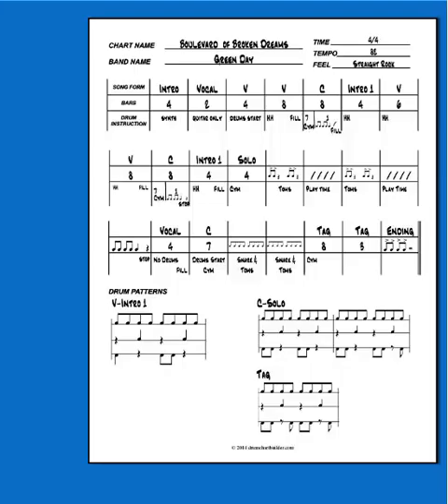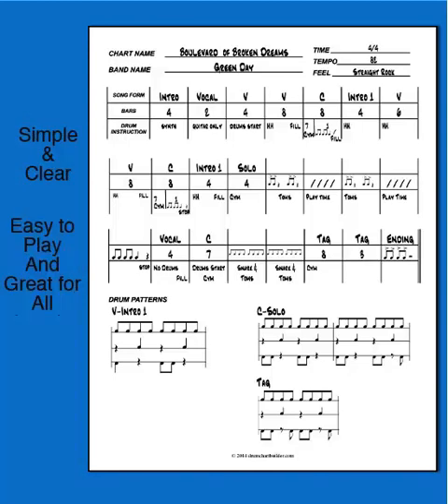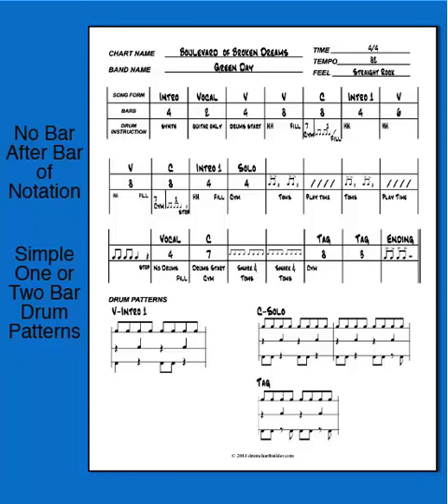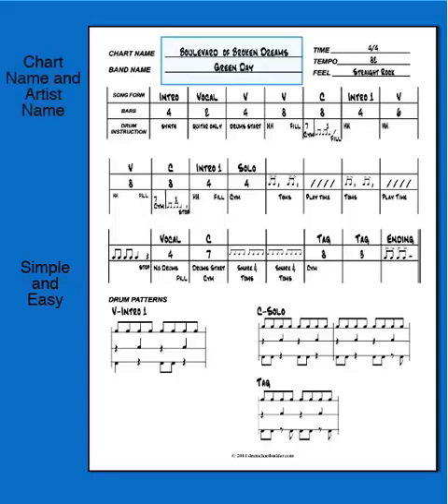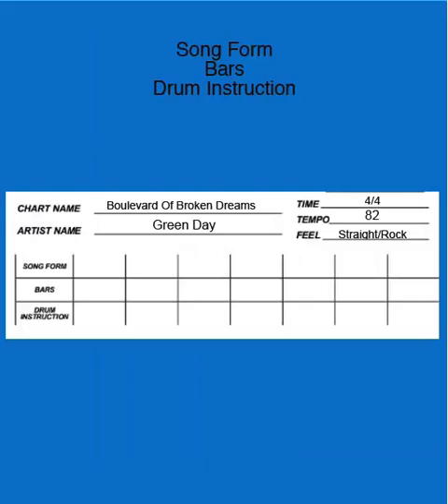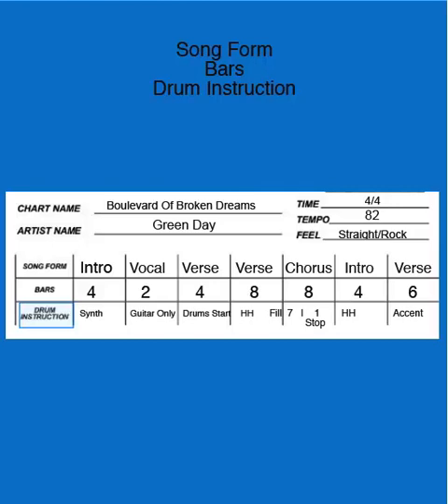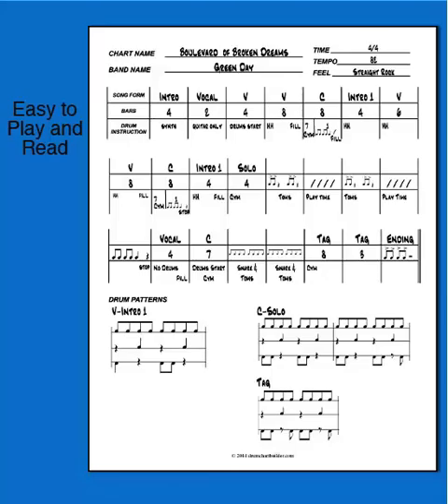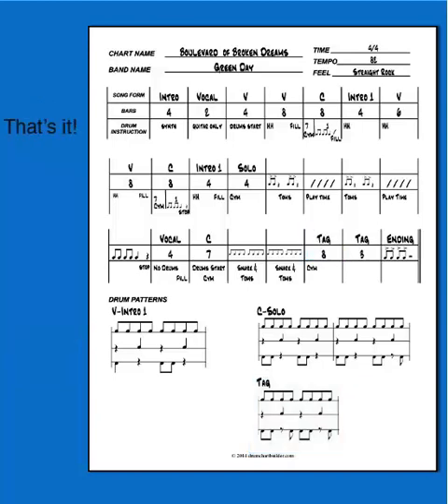How to Read a Drum Chart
How to Read a Drum Chart. Learn the basic skill of reading a one-page drum chart of a song. This is a simple and easy method taught by author Liz Ficalora "How to Write a Fast and Easy Drum Chart." easydrumchart.com and drumchartbuilder software designer.

Tired of losing out at all auditions? Need to up your game?
Start charting songs today and play it right the first time. Take it from experience, I wrote this book because I arrived in Nashville and needed a job so I auditioned for a road band here in Nashville and had to learn 96 songs in two weeks. What you are about to learn is how I charting that many songs in 14 days. This method is fast and easy. Learn how to count out song form and notate the simplest of patterns so you can play the song just like the recording. Land more gigs, play more sessions and make rehearsals go smoothy. Purchase your copy today. Don't delay your career any longer. Go to easydrumchart.com, the book and drum chart store and download your copy and learn how to write out your charts.

Is your handwriting messy? Are your charts hard to read because you don’t have the right tools?

Try Drumchartbuilder.com. This is the first charting tool for working drummers. Designed by Liz Ficalora the author of How to Write a Fast and Easy Drum Chart. This program creates charts just like the ones in her book. Your charts will look beautiful and clean. Keep them organized using the setlist maker and take your mobile device to all gigs. I want you to succeed. Get the book and software bundle at easydrumchart.com and get organized and land gigs.
Liz FicaloraCEO Drum Chart Builder
Designer of Drum Chart Builder
Owner of Easydrumchart.com

Start Here

How to Write Drum Charts for Your Performances and Rehearsals Fast and Easy. Learn the fast way professionals write a song chart fast so you can play the song right the first time and land more gigs.

Presented by Author Liz Ficalora "How to Write a Fast and Easy Drum Chart," and the designer of the software program Drum Chart Builder. Learn from a teacher that has been playing the drums for 45 years in cover and original bands. Take it from a pro who knows how to chart fast.

Where you can get your hands on the book.

Where you can get Drum Chart Builder today.
and start an account.
Drum Chart Builder is a web app so it works on all devices. Build a chart on your computer then take your mobile device to your gig.
Drum Chart Builder has a setlist maker built-in making it easy to view each chart, one by one for your performances and rehearsals.

Credits
Presented by Author Liz Ficalora "How to Write a Fast and Easy Drum Chart."